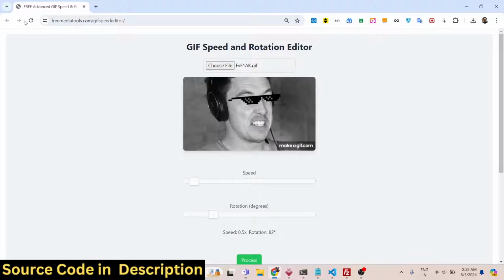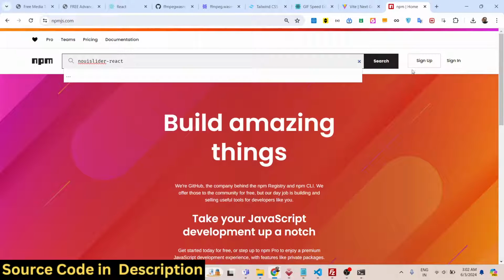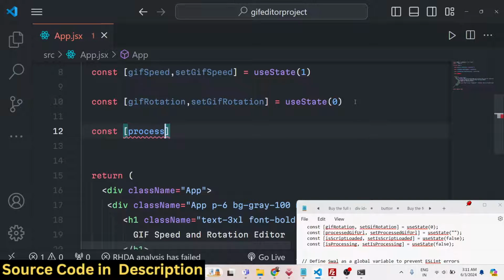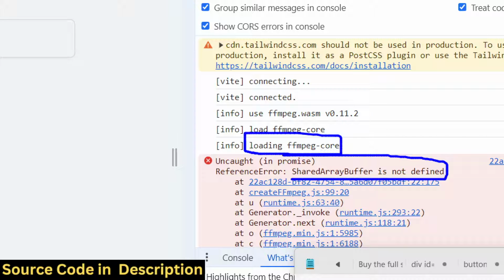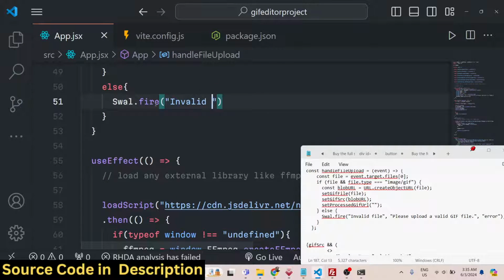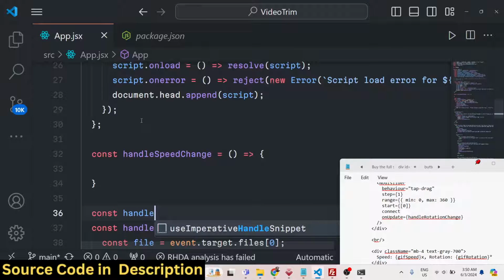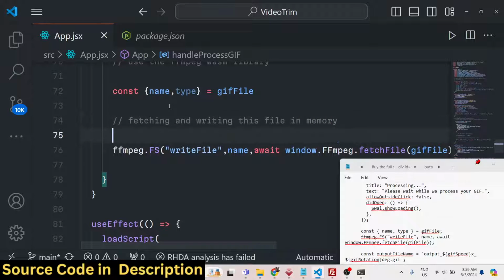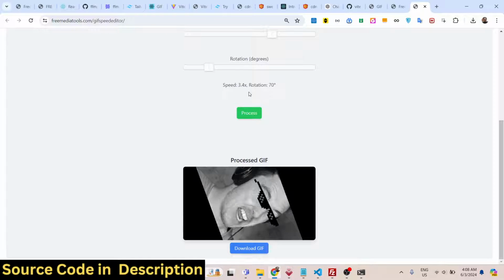Build a React.js FFMPEG WASM GIF Editor to Change Speed & Rotate GIF in Browser Using Javascript